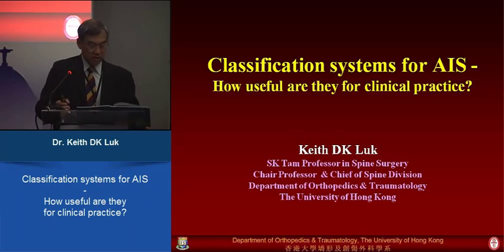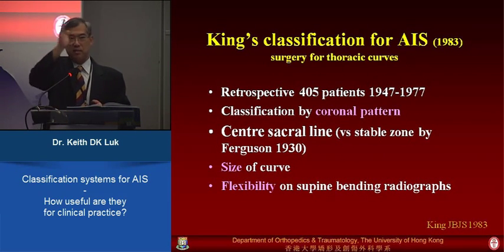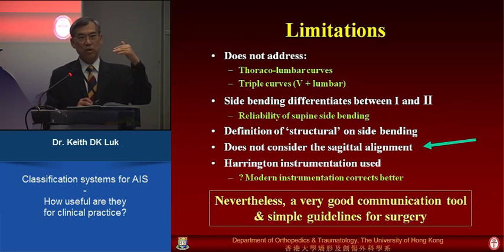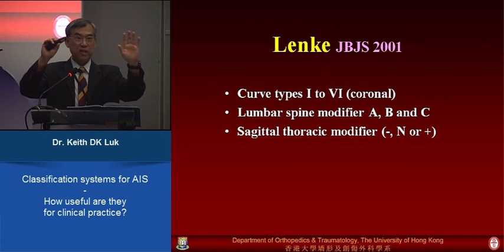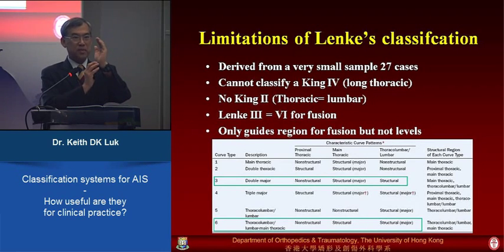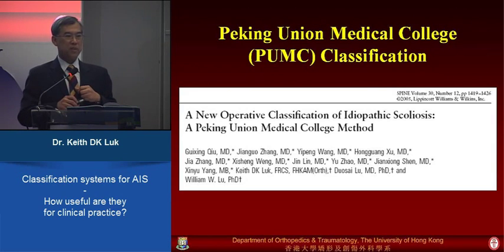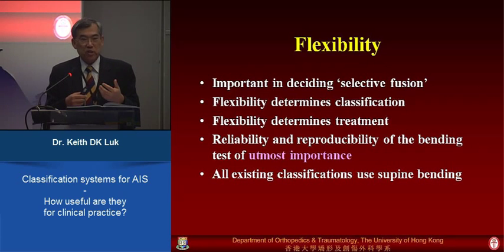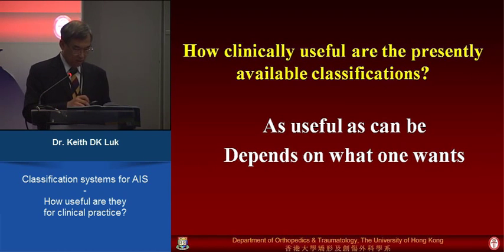CLASSIFICATIONS HOW USEFUL ARE THEY IN CLINICAL PRACTICE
Keith Luk (Hong Kong)